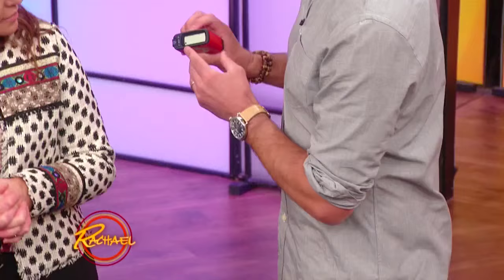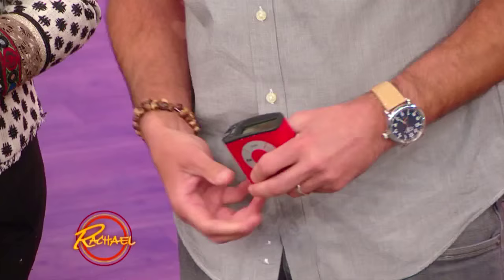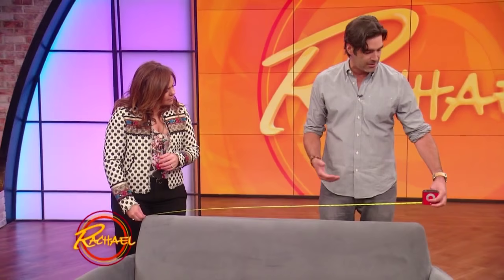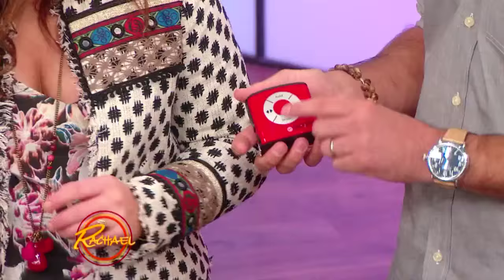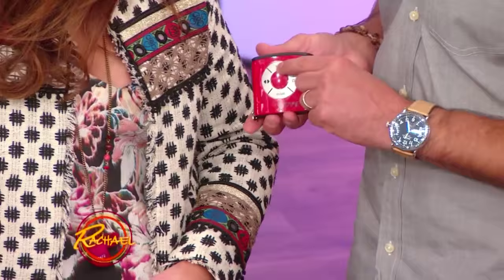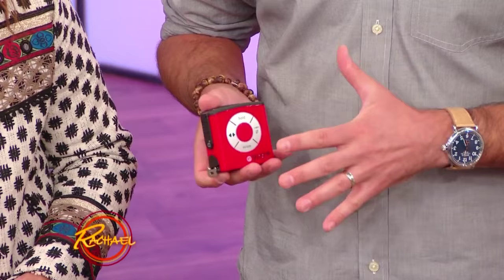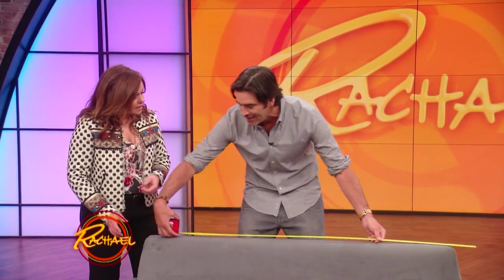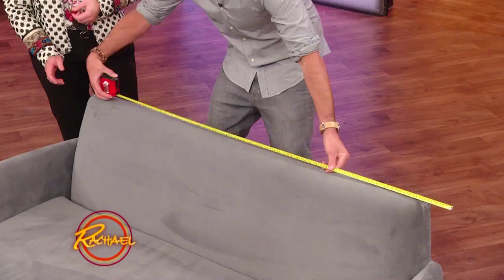Measuring Tape That Does the Measuring for You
A tape measure that does all the measuring for you! It comes with an electronic measurement display and will run you about $30! As Rach always says - it’s cheap and cheerful!